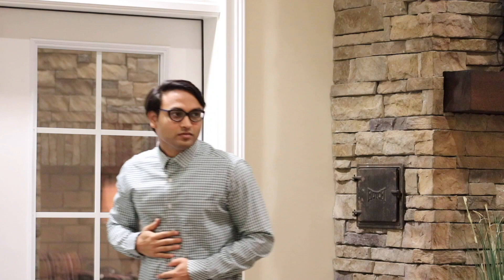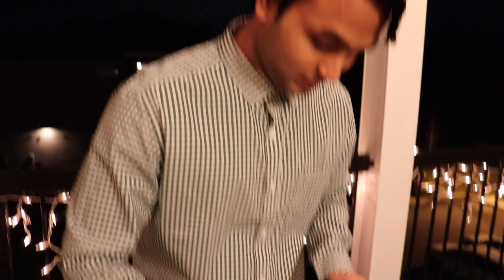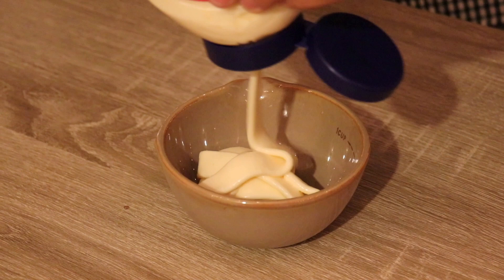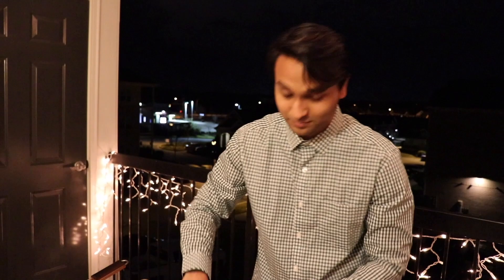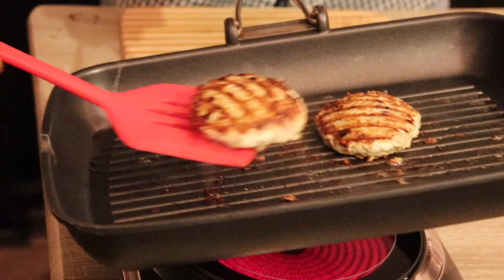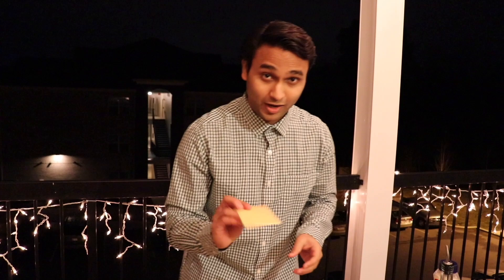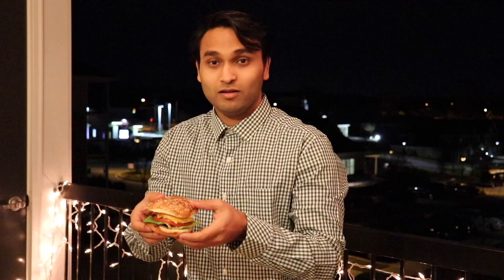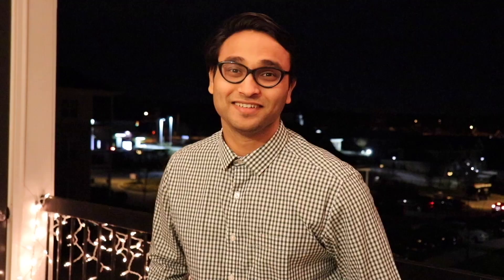Sick Burger | Seekh kabab + Burger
Seekh Kabab and Burger together in a PAWARFULL video.
If you are searching for a SICK recipe for your next party then search no further.
Seekh Kabab + Burger = SICK Burger.